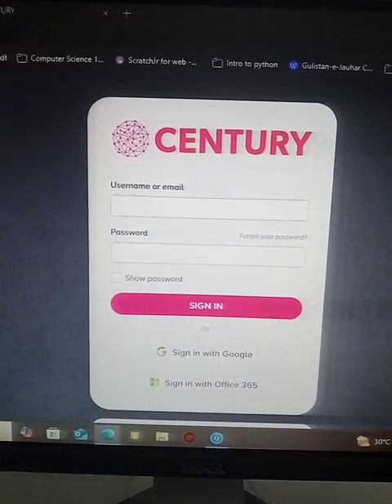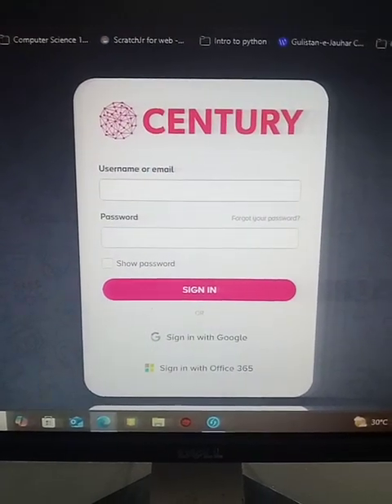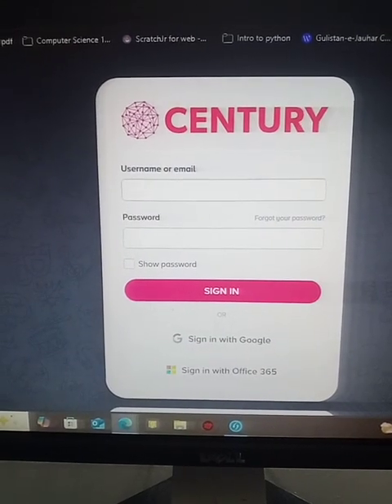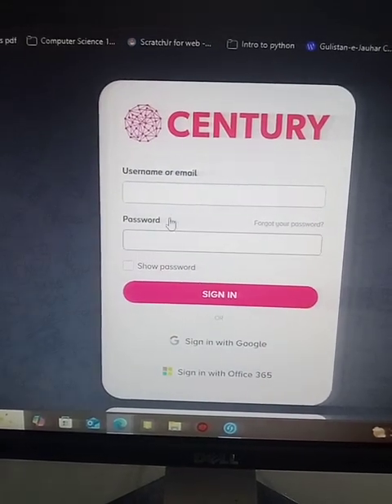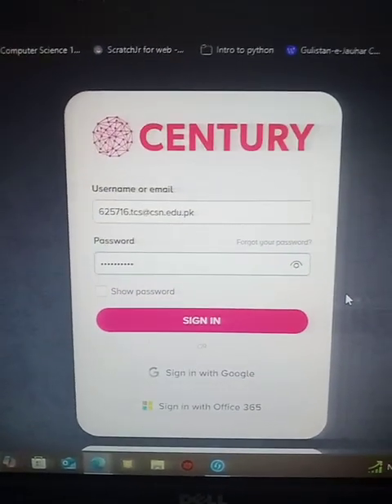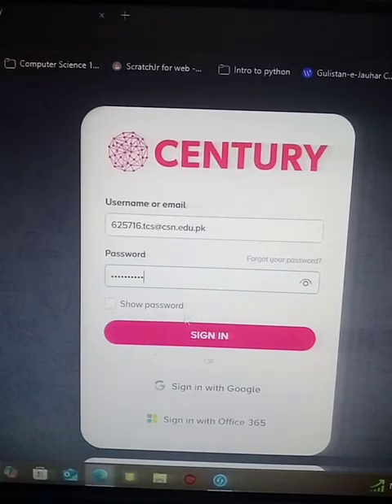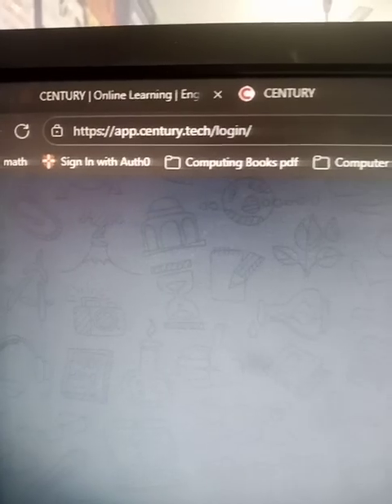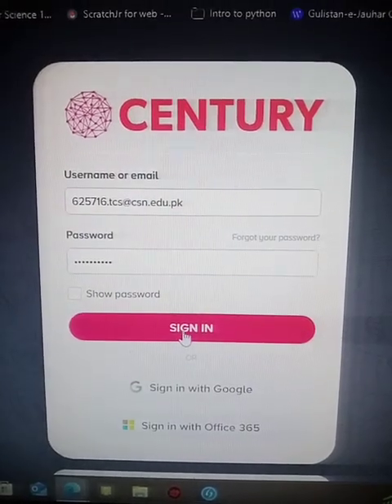How to login in Century without Signing in Office 365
without using office 365
how to login century directly 2025-26